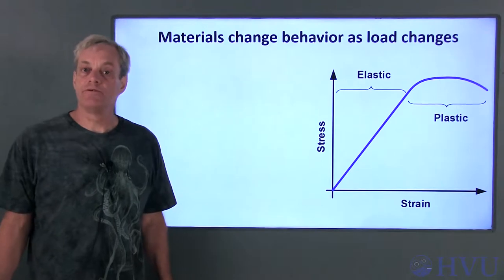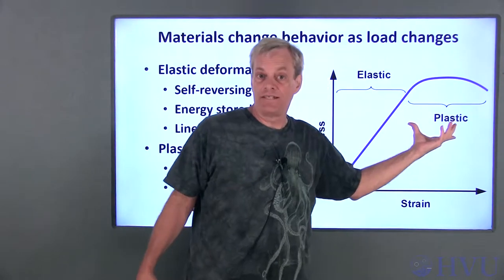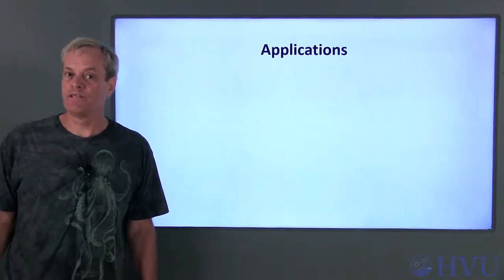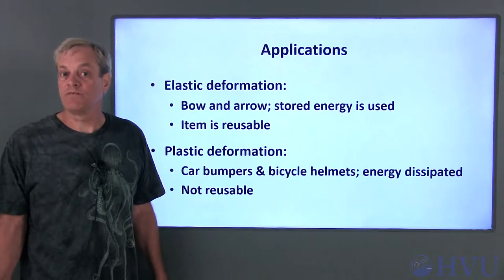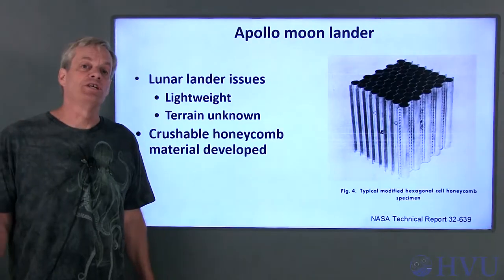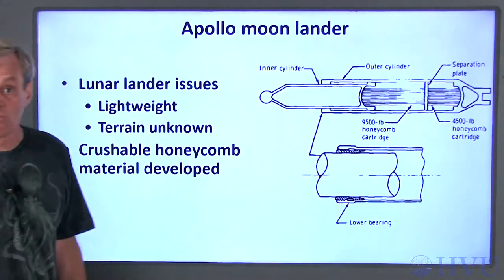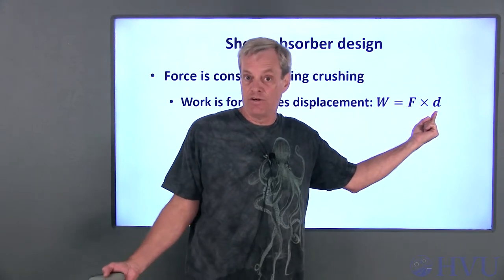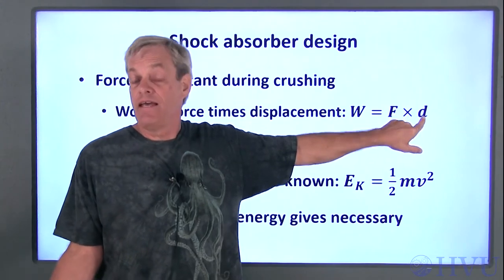As the can crumbles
There are two types of deformation: Elastic and Plastic.